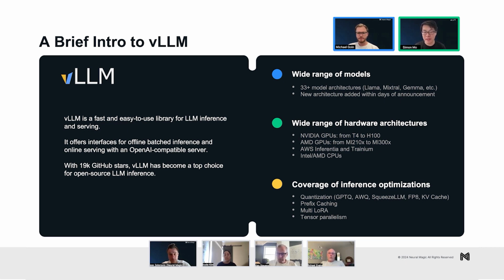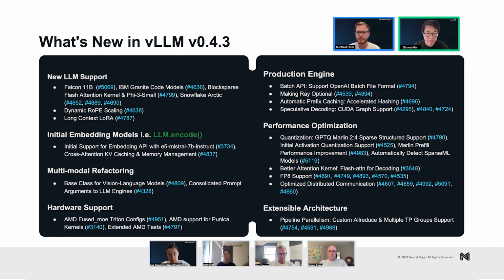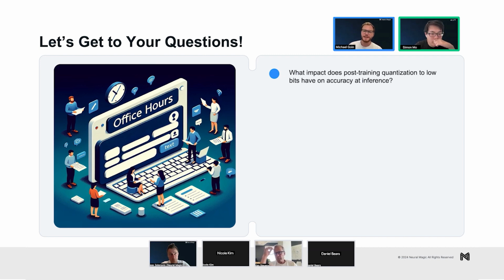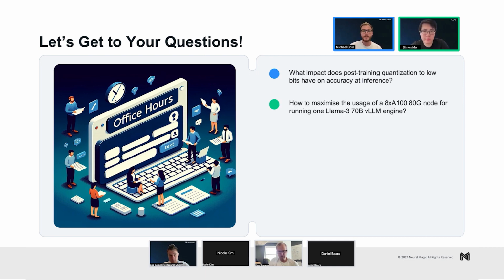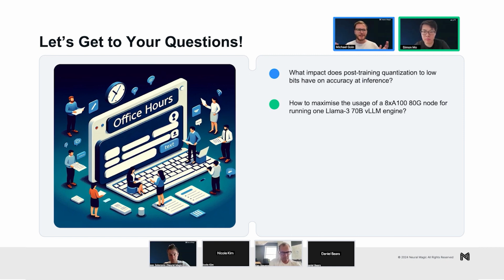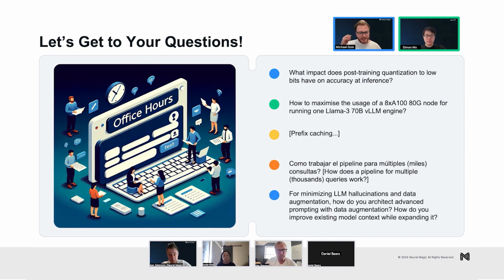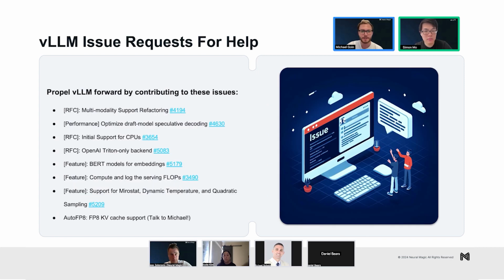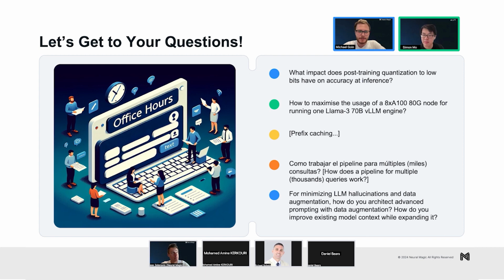vLLM and Neural Magic Office Hours - June 5, 2024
As one of the top contributors to the vLLM project, Neural Magic teams up with the vLLM team from UC Berkeley every 2 weeks to host open office hours. Check out our session from our June 5, 2024 session, where we answered some great questions from participants.

We kicked off our June 5th session with a quick recap on vLLM and how Neural Magic can support enterprises today to successfully integrate vLLM as a part of their AI strategy. You'll hear answers to audience questions about post-training quantization, maximizing GPU usage for 70B LLMs, differences between vLLM and Hugging Face TGI, cache management, tensor parallelism, and more.

Do you have questions about vLLM that you'd like addressed directly by the experts? Join our next vLLM office hours and post your questions